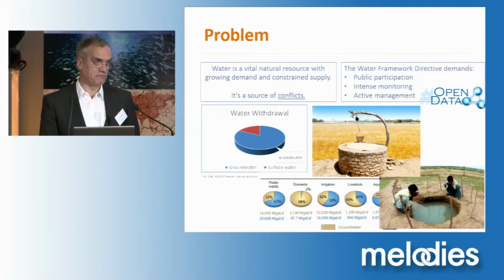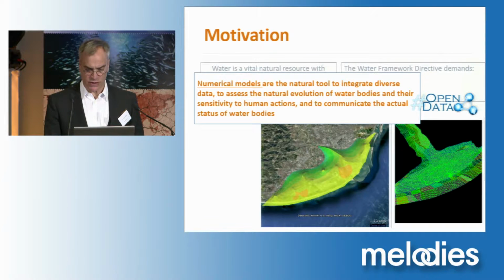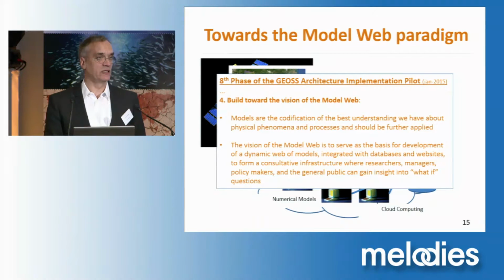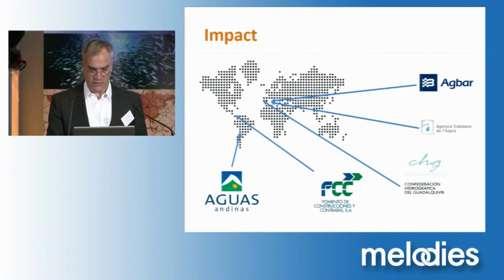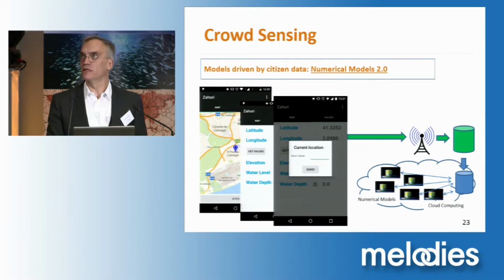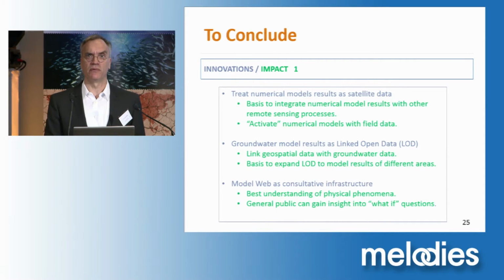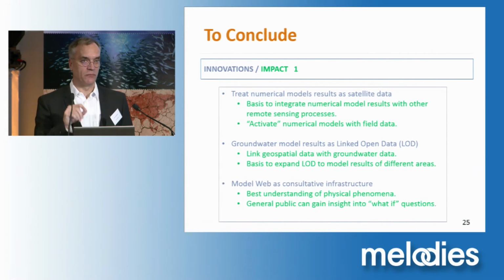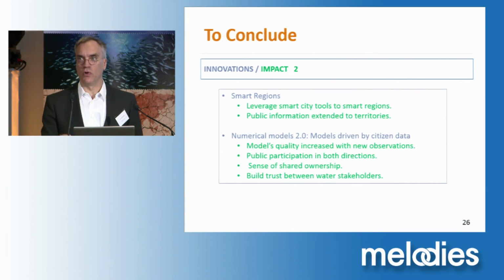D2.8 Groundwater model service driven by Open Data and crowd sensing, by Francisco Batlle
Groundwater model service driven by Open Data and crowd sensing

Francisco Batlle, Hydromodel Host
with Xavier Almolda (Hydromodel Host)

This service facilitates the management of groundwater bodies by means of numerical models using linked Open Data and public feedback. These numerical models allow assessing the current status of groundwater bodies, their evolution under natural conditions and their sensitivity to human actions.

Groundwater models can benefit from linked Open Data standards for communicating model results and for interoperability with other environmental services and mobile sensing applications. The incorporation of the public sensing data into the model engages the public in the active management of the aquifer’s resources.